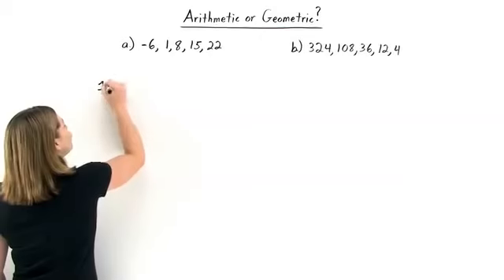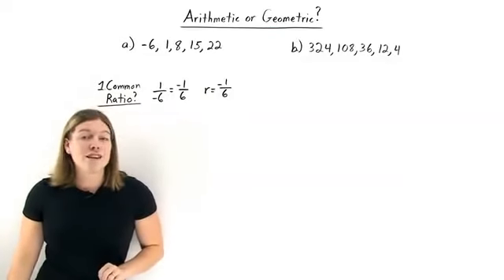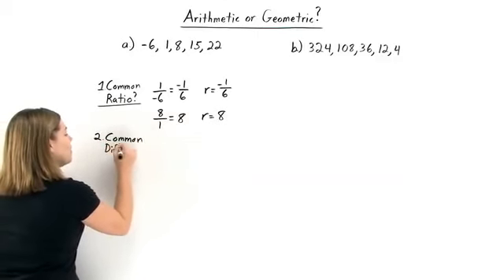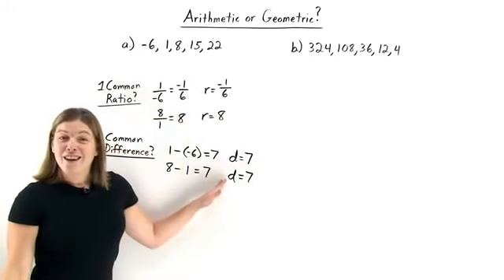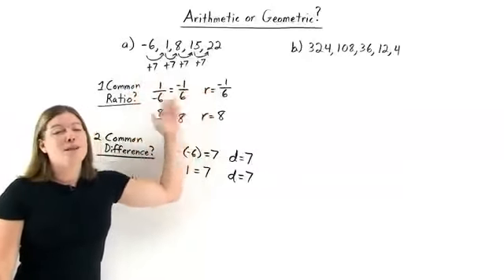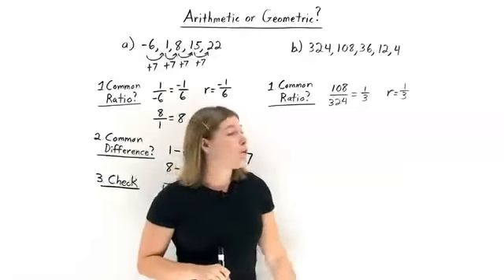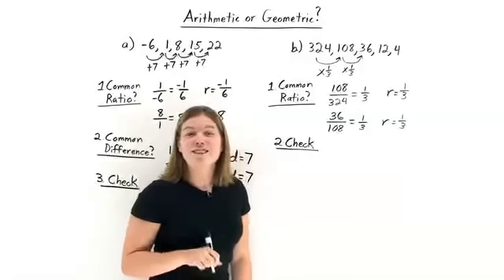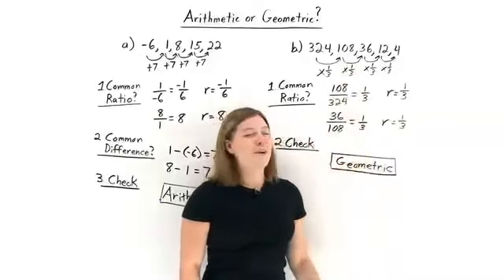How Do You Determine if a Sequence is Arithmetic or Geometric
Credits to Virtual Nerd